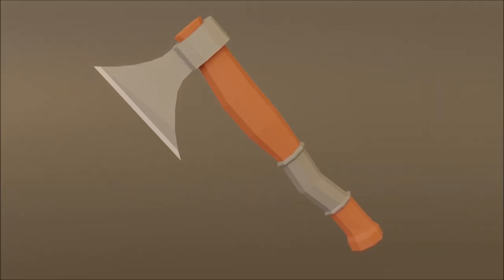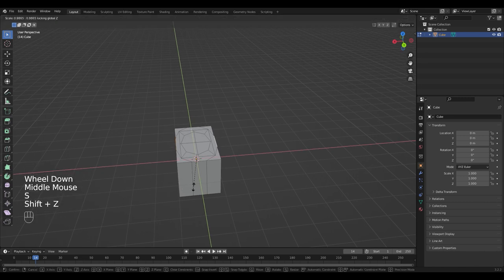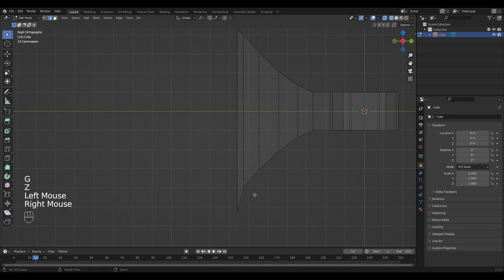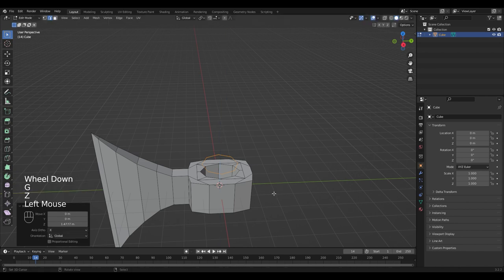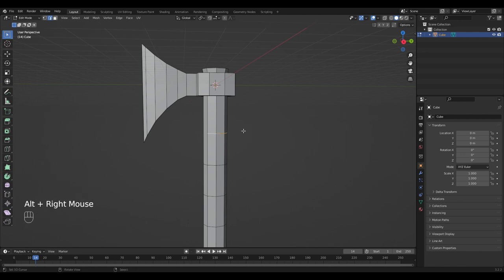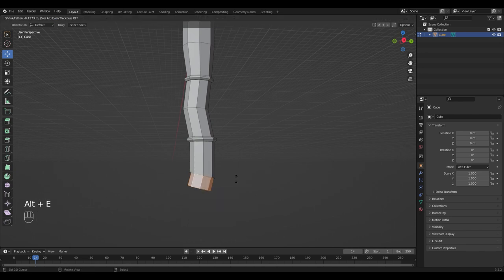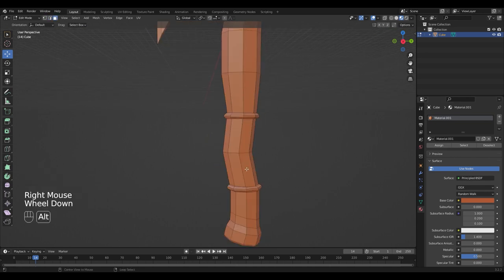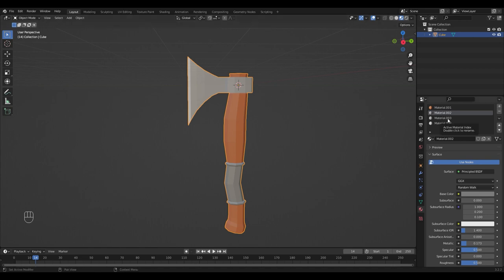Low Poly Axe Blender Tutorial For Beginners!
In this tutorial you are going to learn how to create a low poly axe in blender in a few simple steps.
I'm new in doing tutorials, so please give me feedback in the comments. If you have any questions you can ask them in the comments.